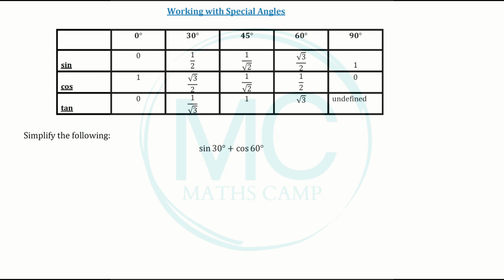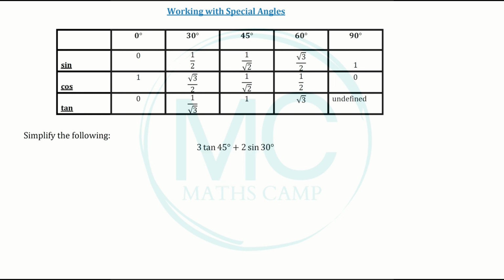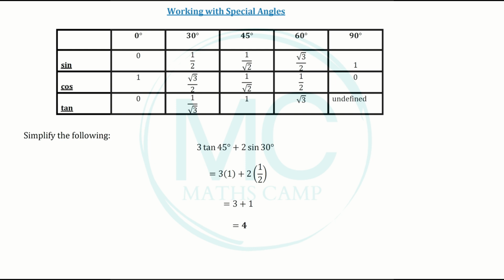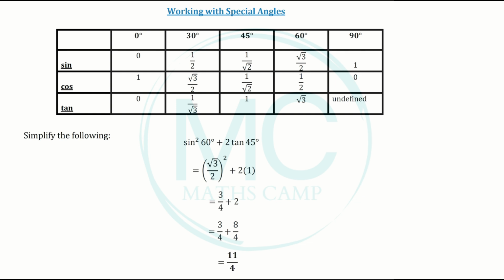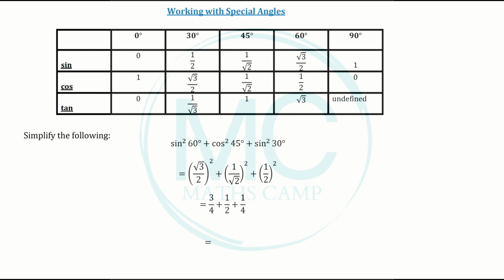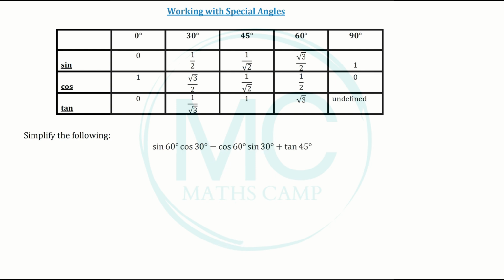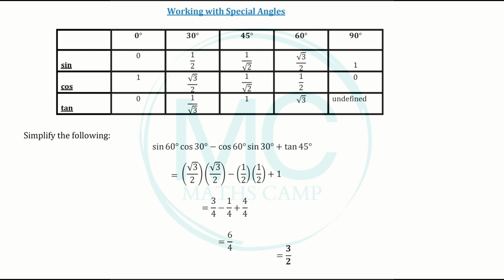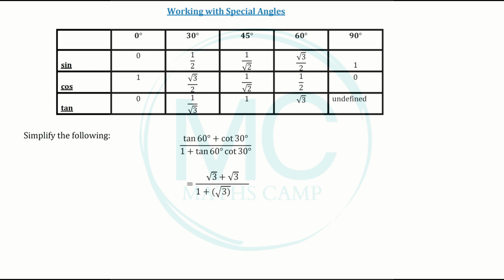Working with Special Angles